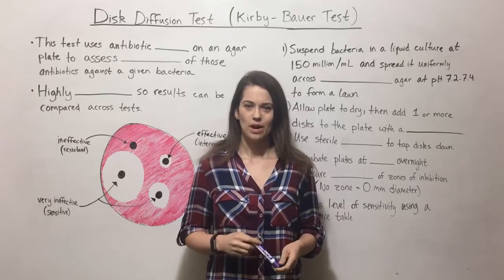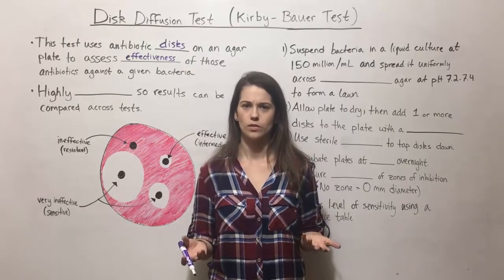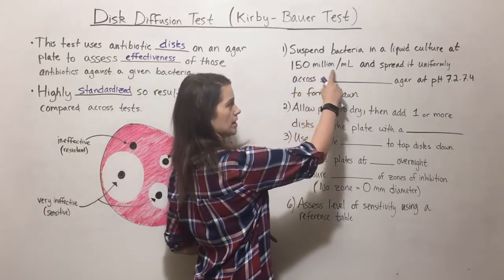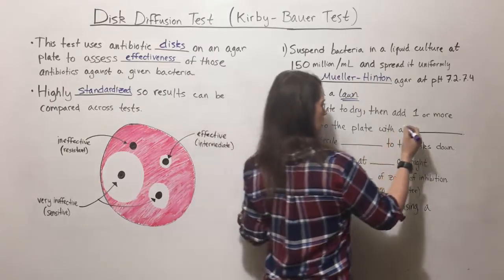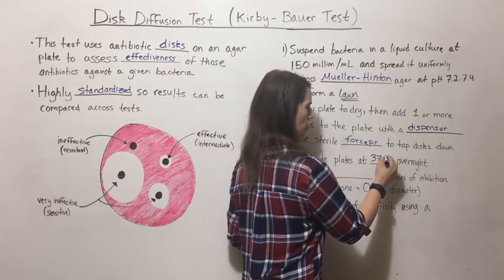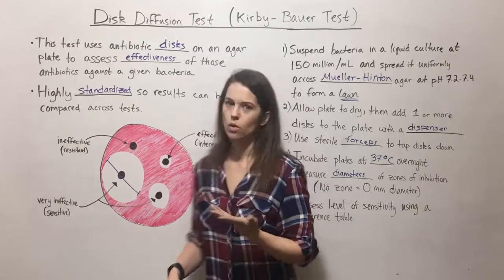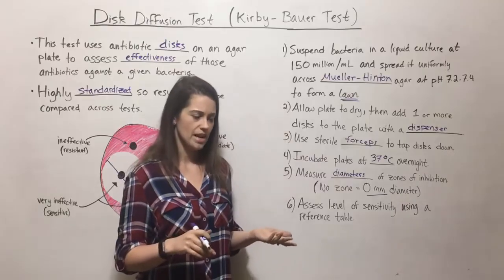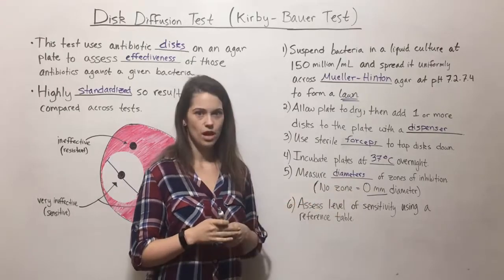Disk Diffusion Test (Kirby-Bauer Test)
In this video, Biology Professor (Twitter: @DrWhitneyHolden) will cover the Disk Diffusion test, also known as the Kirby-Bauer test, and discusses the background information necessary to understand how this test works.  Specifically, this diagnostic test uses a highly standardized procedure to assess the level of effectiveness of different antibiotics against a particular bacterial isolate, by measuring the size of zones of inhibition.